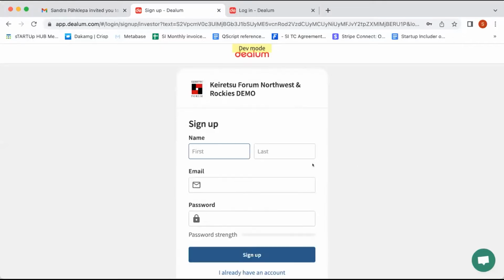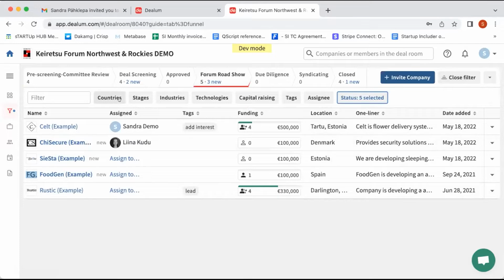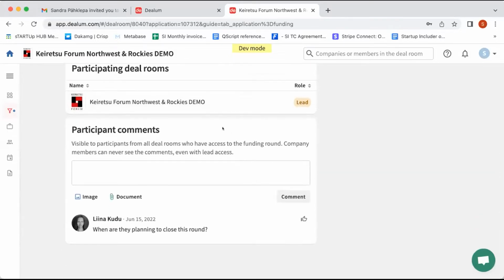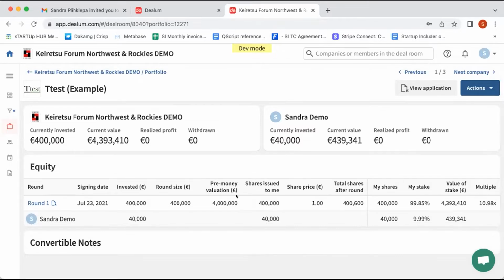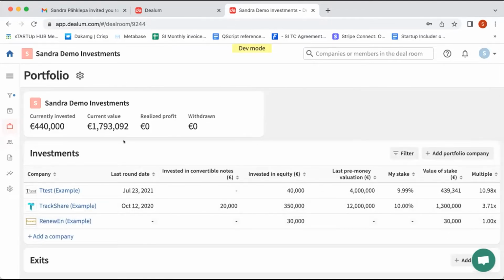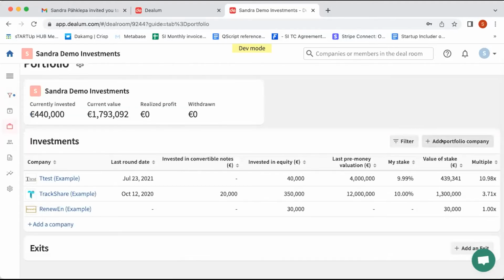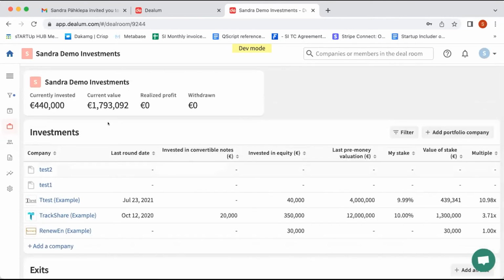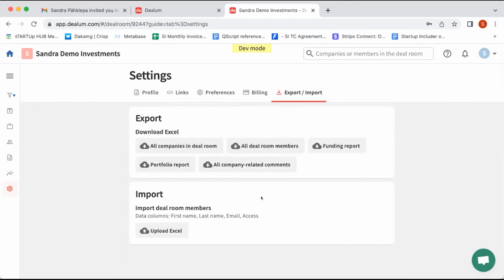Keiretsu Forum - Dealum Training session for Members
Learn more about Dealum and training on how to set up a personal Deal room to track your portfolios and make better decisions.

By streamlining the processes and connecting the ecosystem, we allow investors to focus on the relationship-building aspects of investing rather than the technicalities. With the tools provided by Dealum, better deals can be made while helping capital and brilliance to move freely across borders building the Big Things of the future.